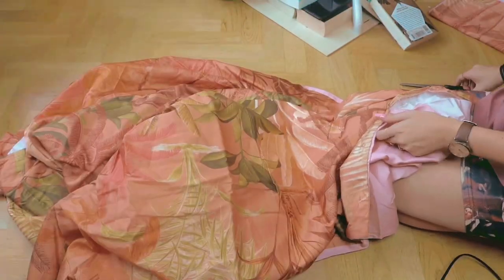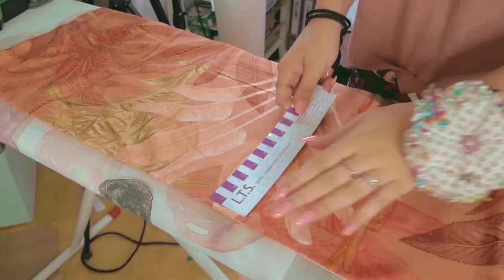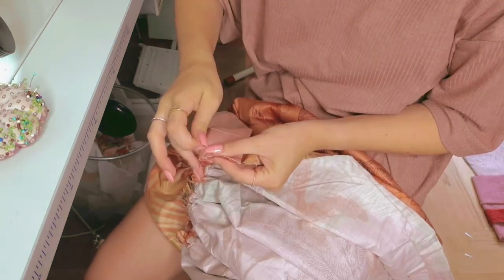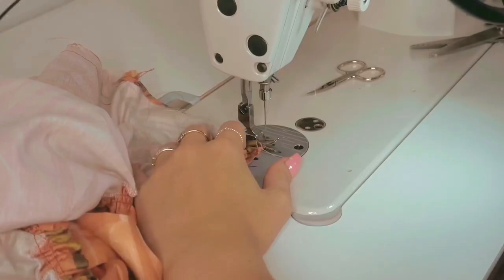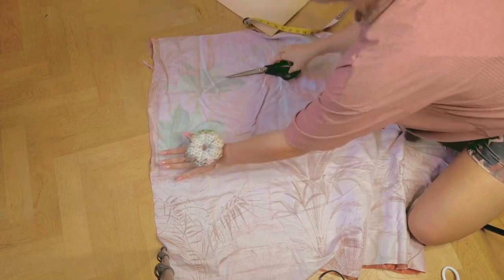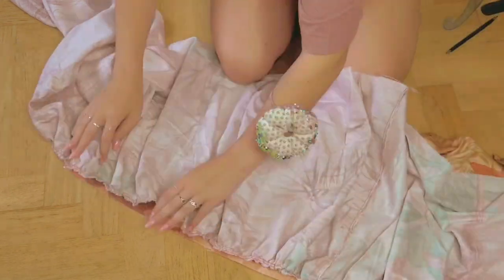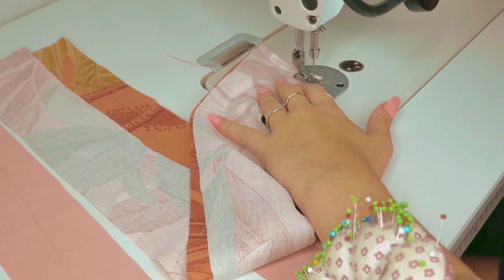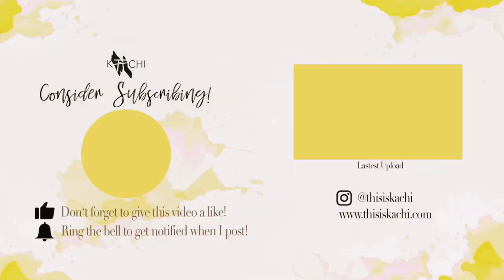I made a dress out of a bed sheet - THISISKACHI DIY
In this video I will show you how i upcycle a bed sheet into a multi layered dress!